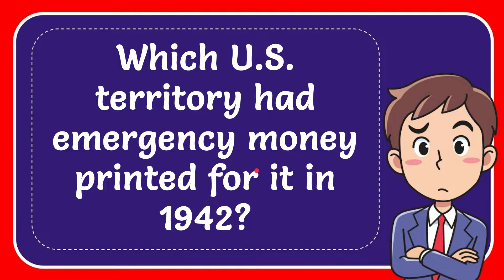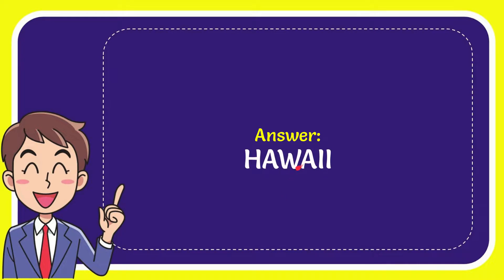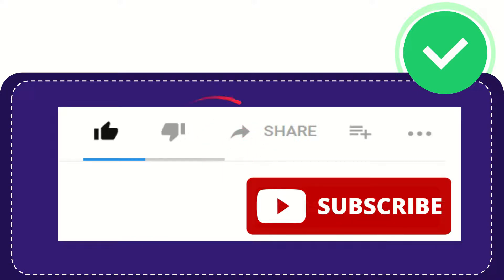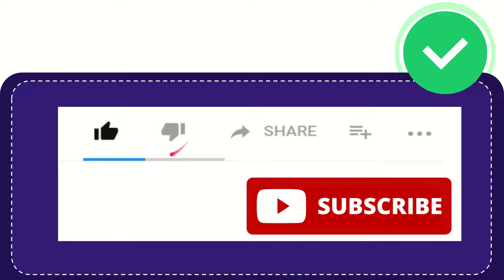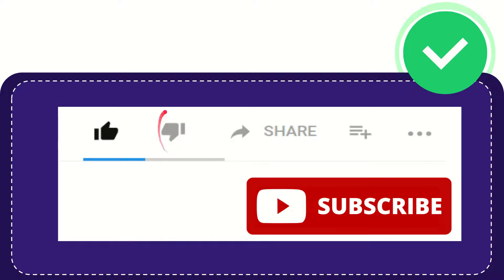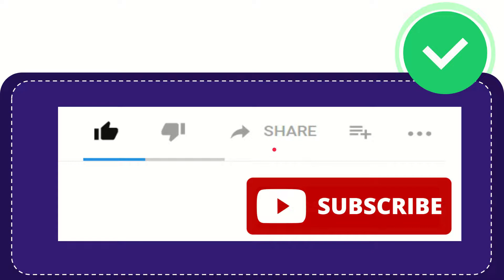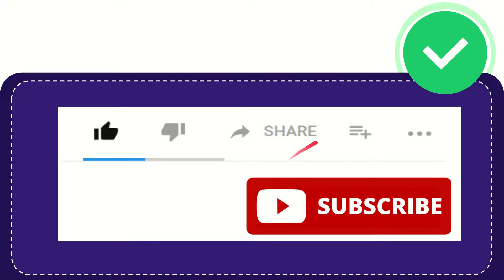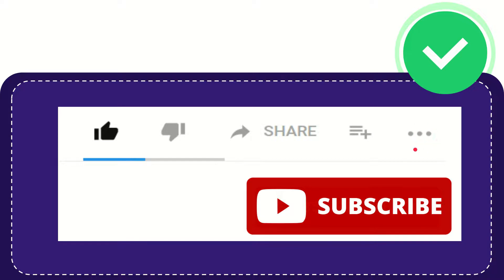Which U.S. territory had emergency money printed for it in 1942?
Which U.S. territory had emergency money printed for it in 1942? NEW VIDEO#